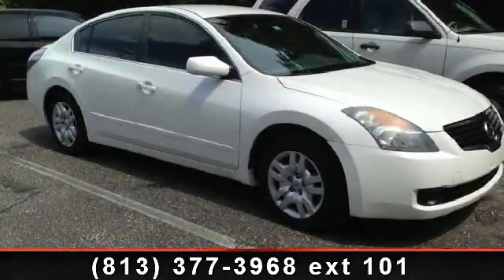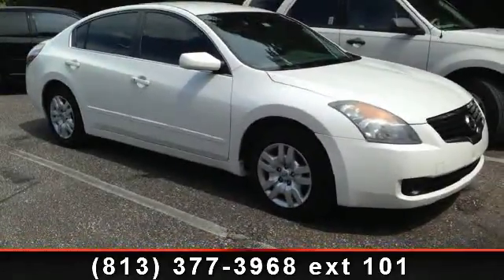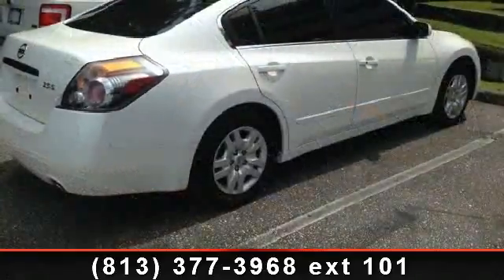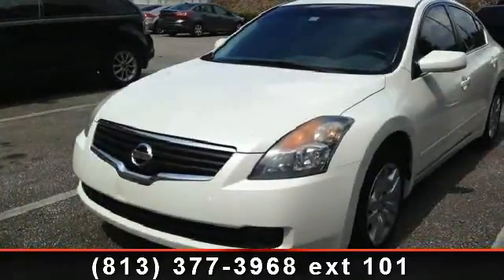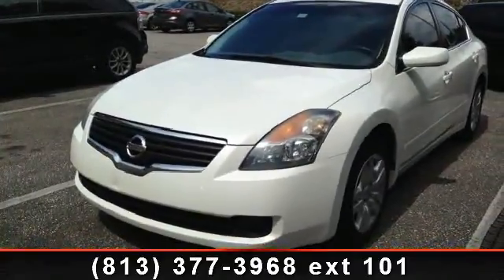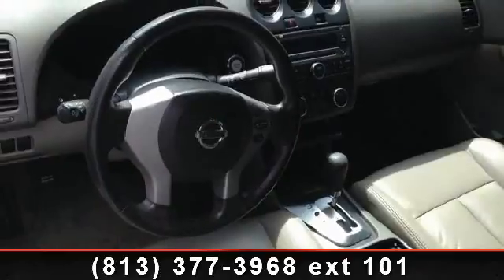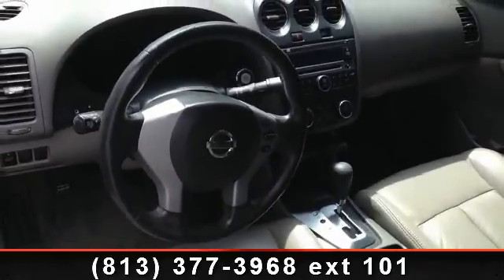2009 Nissan Altima - Veterans Ford - Tampa, FL 33625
ABS brakes, Illuminated entry, Leather, Leather Appointed Seats, Low tire pressure warning, and Remote keyless entry. Leather! Look! Look! Look! Clean AutoCheck (No Accident data) This 2009 Altima is for Nissan lovers looking far and wide for that perfect, gas-saving car. J.D. Power has named the 2009 Altima as the highest ranked in Overall Initial Quality in its class. It not only has plenty of pep, but also still manages to give you wonderful fuel economy. It is nicely equipped with features such as ABS brakes, Illuminated entry, Leather, Leather Appointed Seats, Low tire pressure warning, and Remote keyless entry. New Car Test Drive said it "...offers a sporty alternative to the other midsize sedans and we think it's a good choice..." Nobody beats a Veteran's Ford deal!!